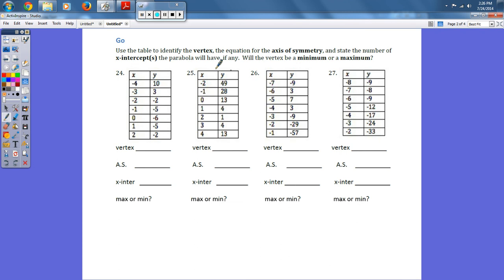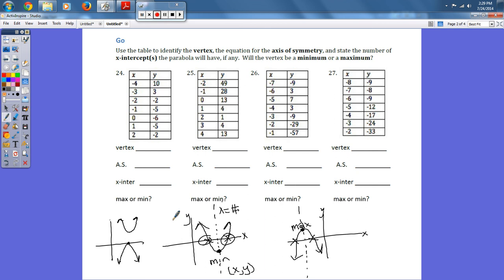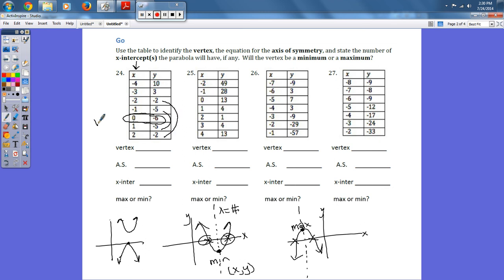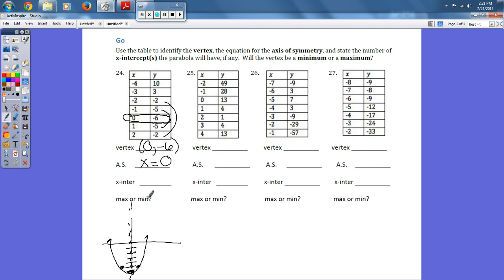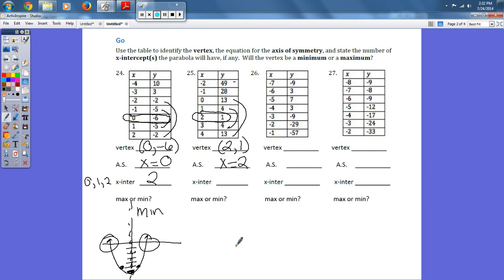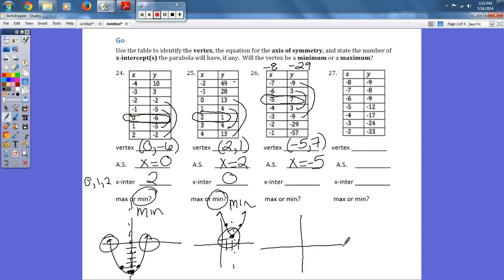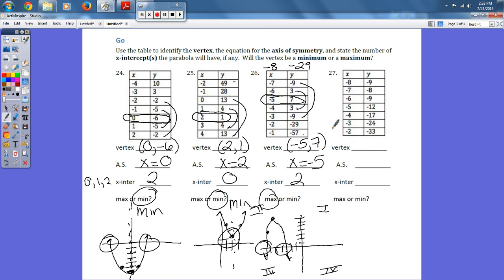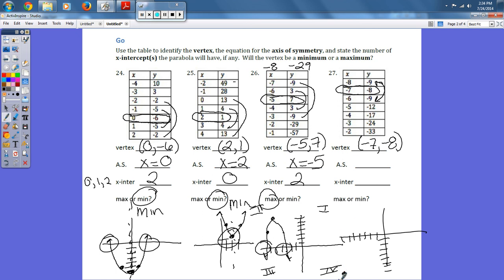Algebra2 2 2Go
Go Video for 2.2 Ready Set Go Worksheet